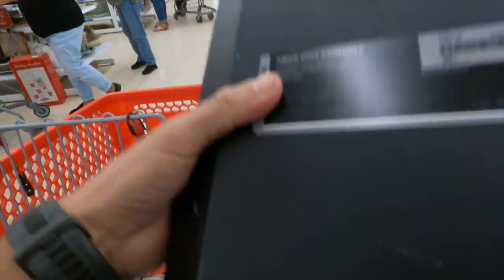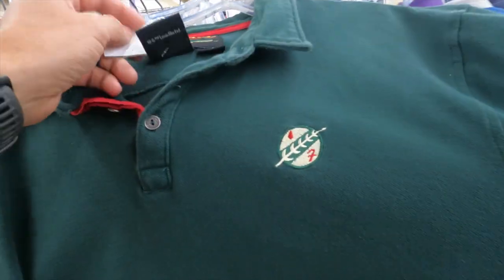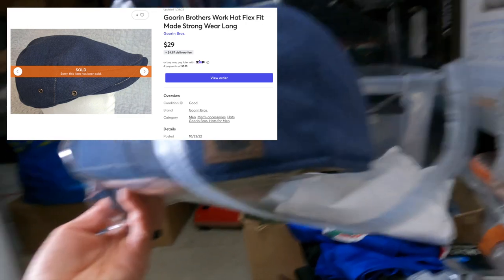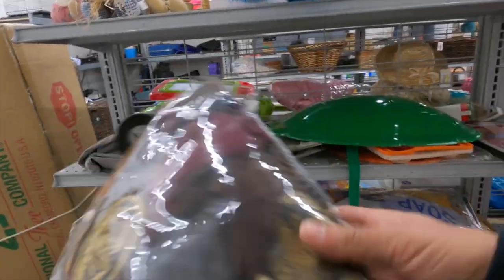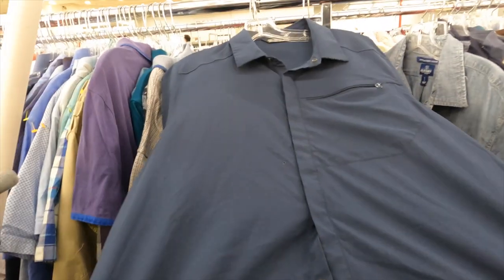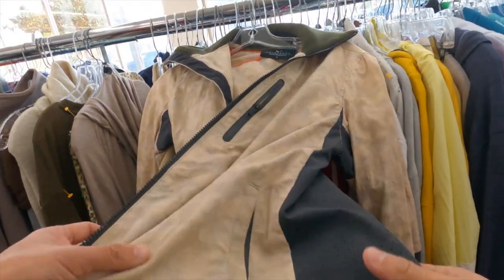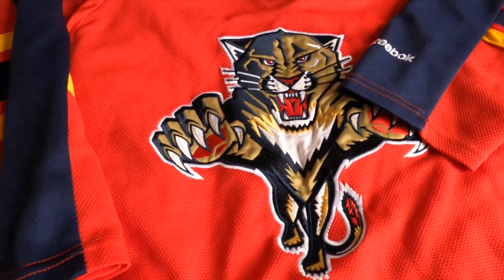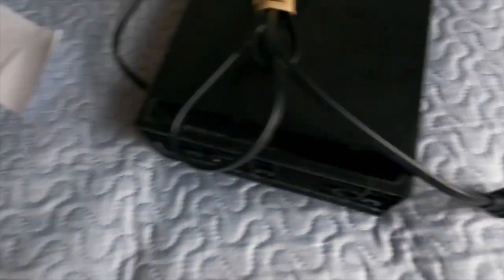Buy these thrifted electronics to flip on eBay | J6 Flips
Could have very easily missed these electronics at the thrift store. Would have missed out on big profits that I could make flipping on eBay.

Your views are greatly appreciated! As a part-time reseller in California’s San Fernando Valley, I try to find interesting, useful items at a low cost that I can sell online for a profit. I started filming my sourcing trips four months into my reselling journey, and I’m constantly learning more about the ins and outs of the business. Maybe I'll teach you something. Maybe you drop some knowledge on me in the comments. Either way, let’s learn, grow and hustle together.